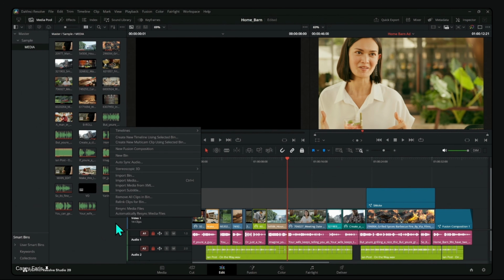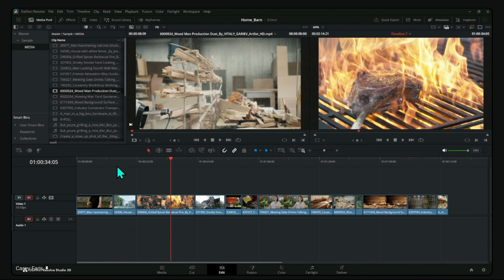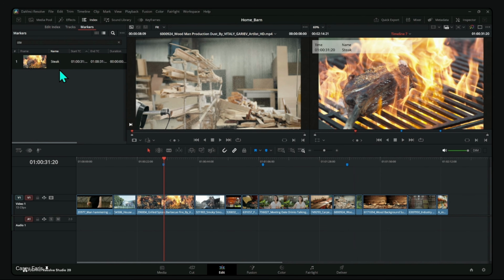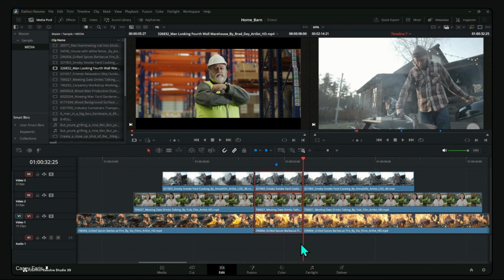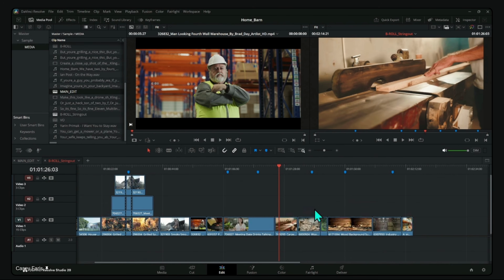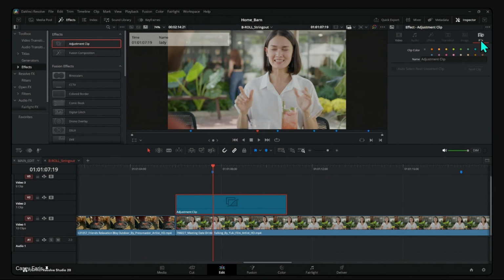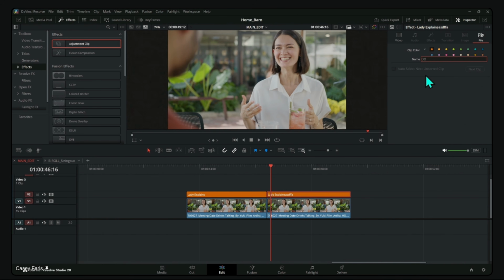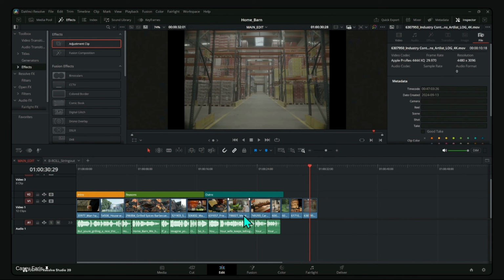How to Edit Hours of Video Footage - Timeline Organization Basics for Beginners!